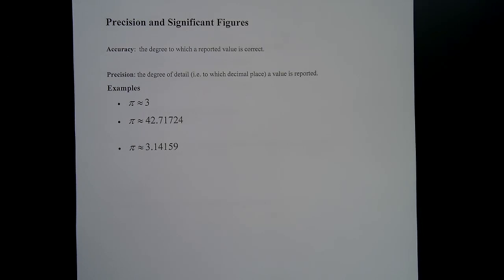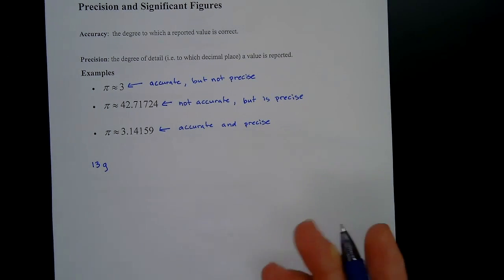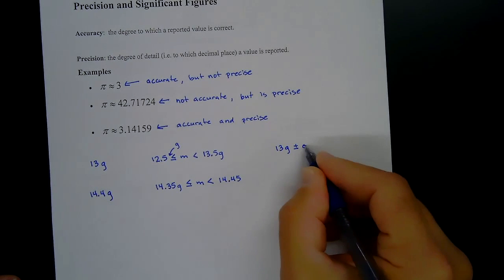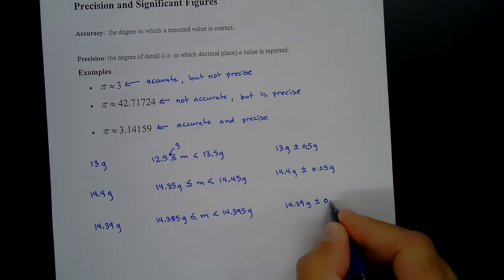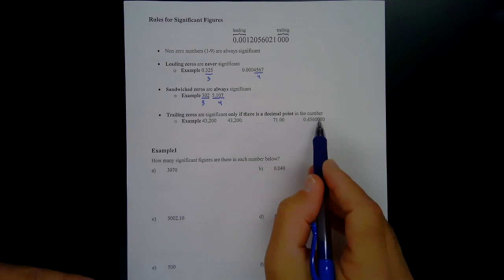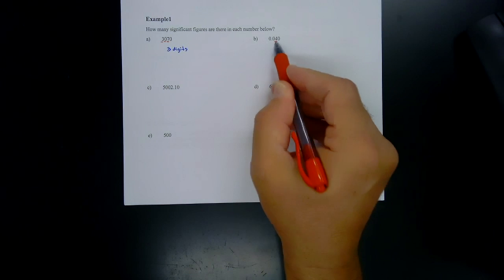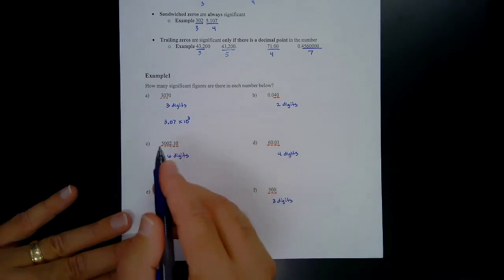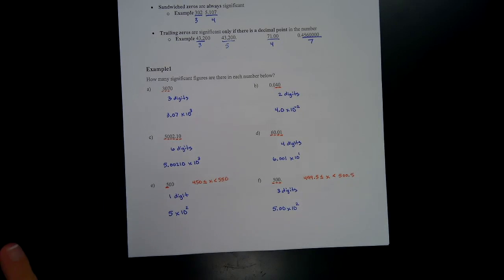Precision & Significant Figures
This video is about Precision & Significant Figures